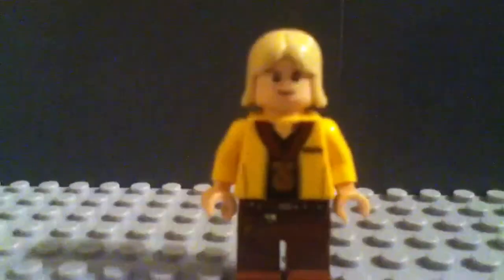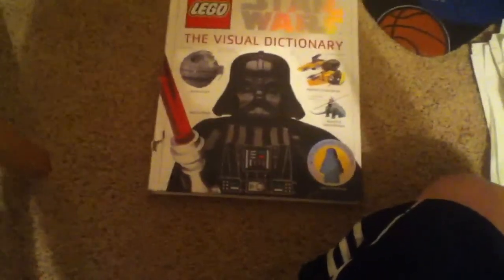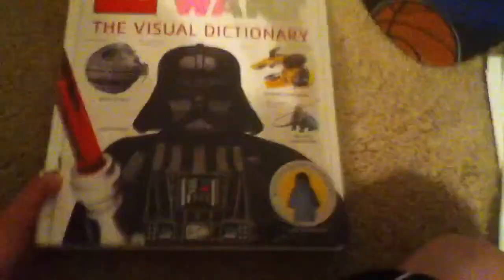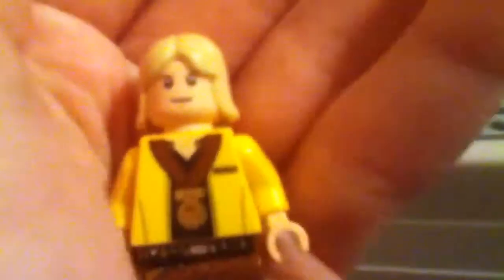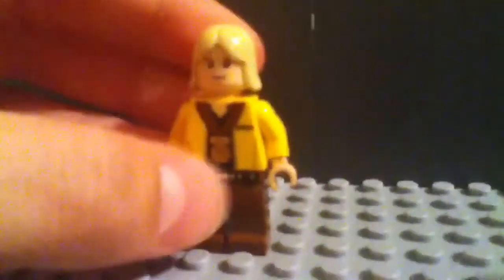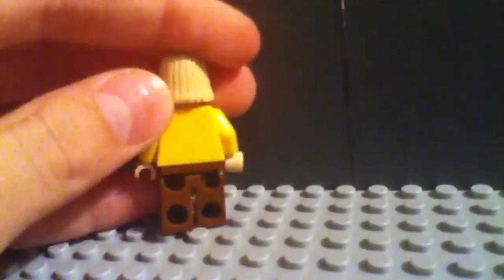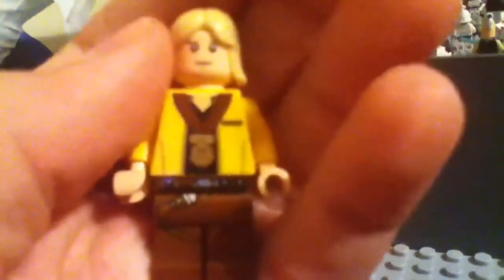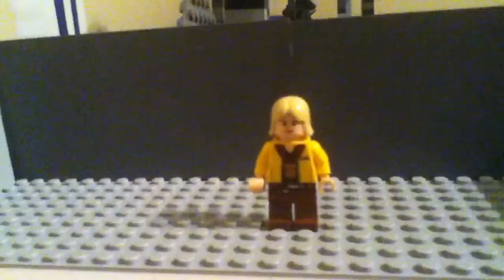Lego Exclusive Luke Skywalker minifigure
A review on Luke minifig